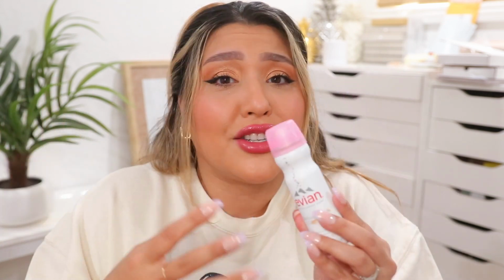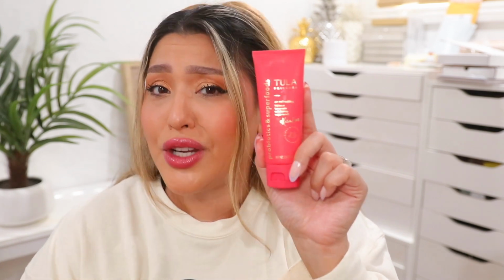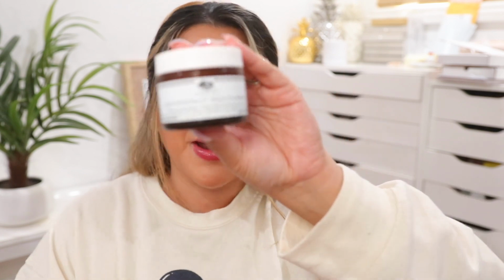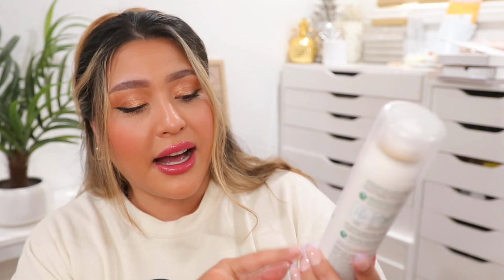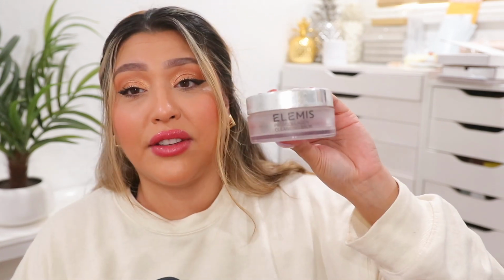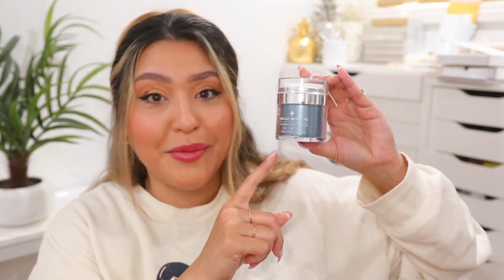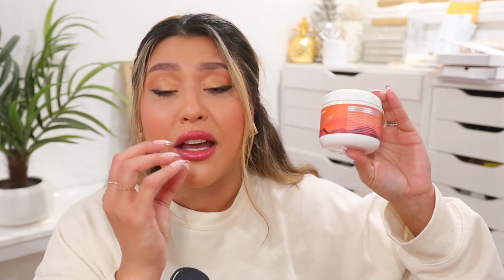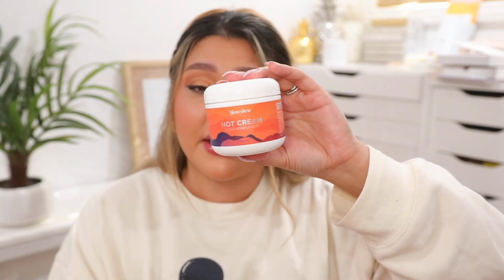SPEED REVIEWS : BEAUTY & LIFESTYLE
AMAZON STORE W/ ALL MY FAVES:

WHAT IM WEARING:

-EBATES/RAKUTEN: Get CASH BACK for shopping online at your normal stores

     WhatWouldLizzyDo
 28364 S. Western Ave #24